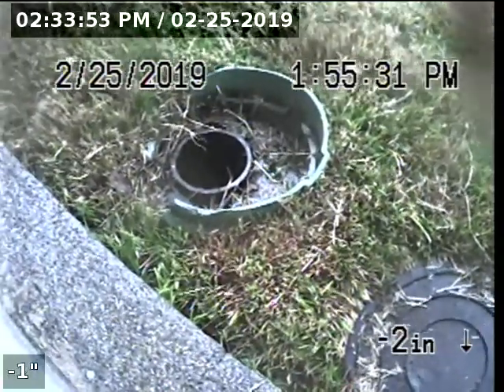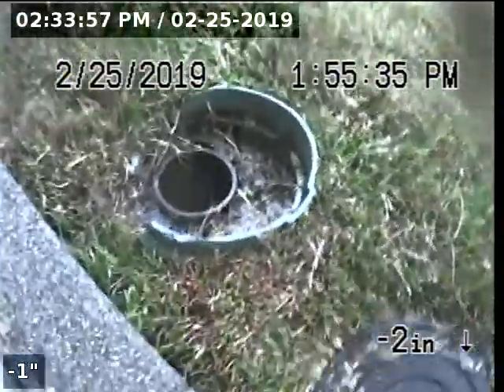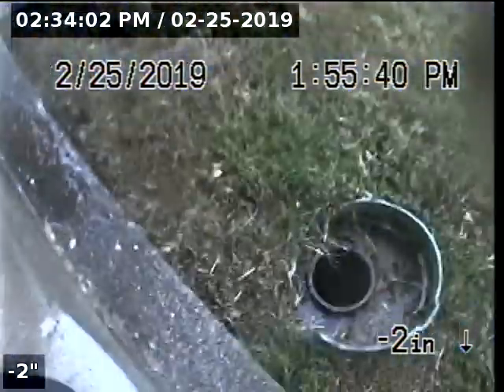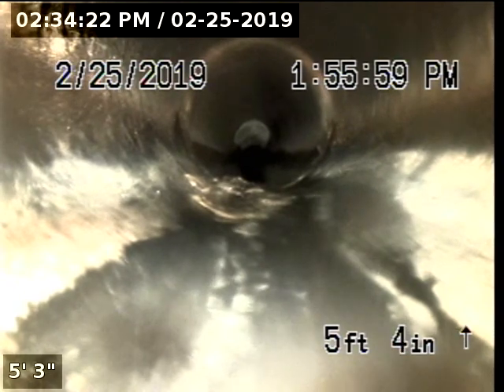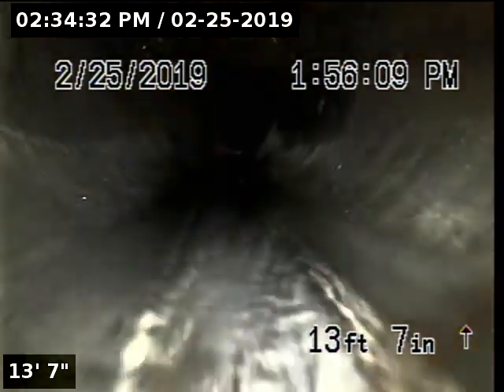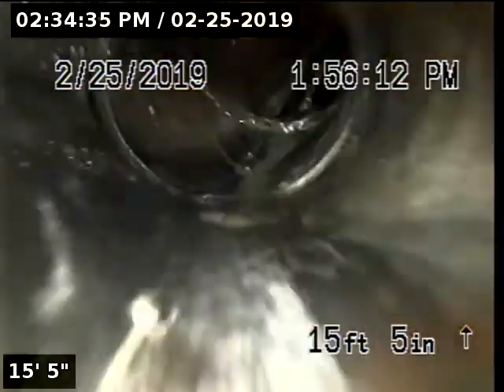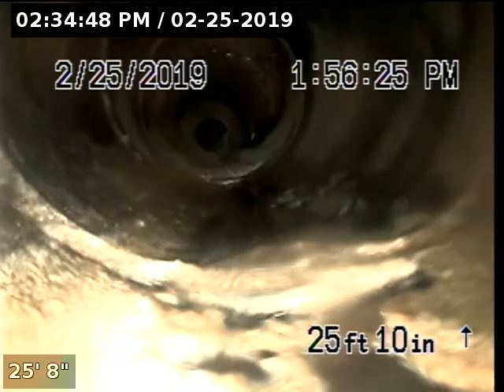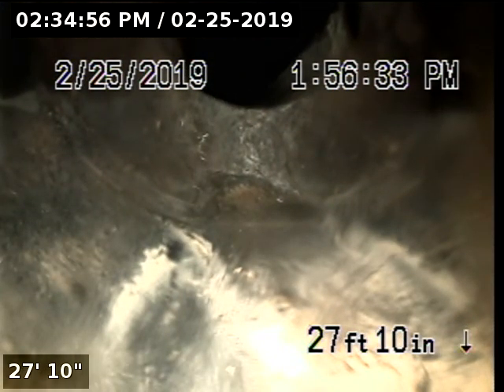Invoice - 61438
Description